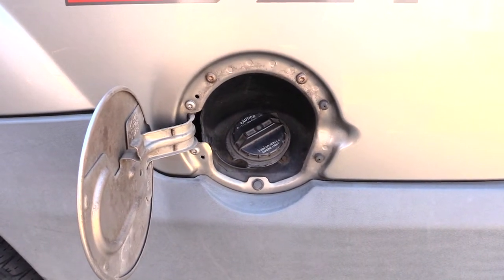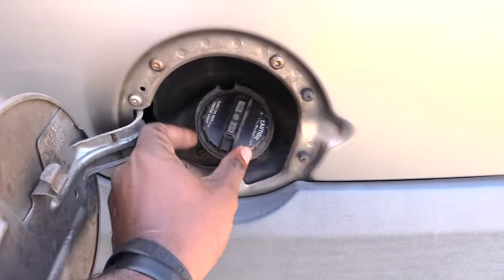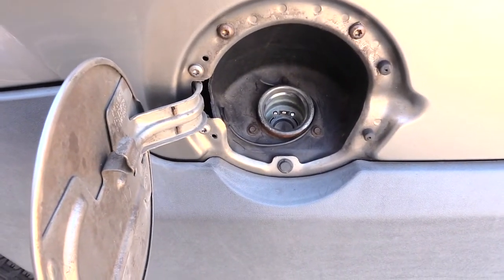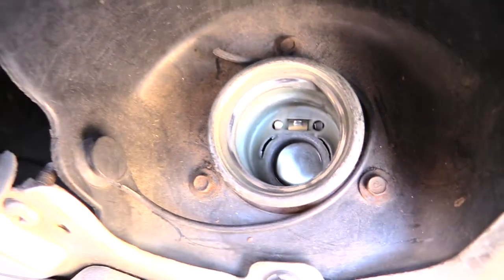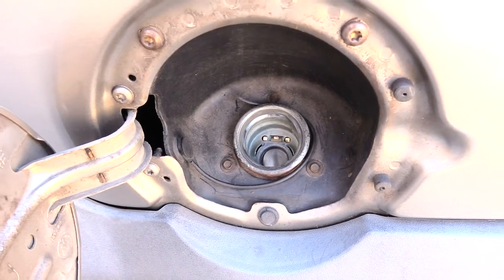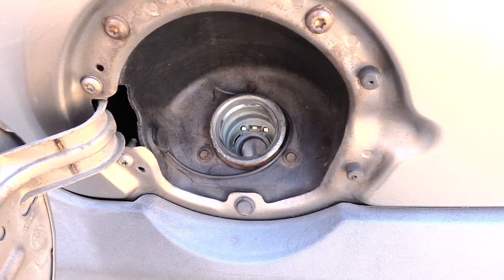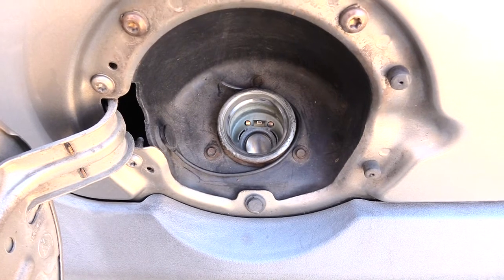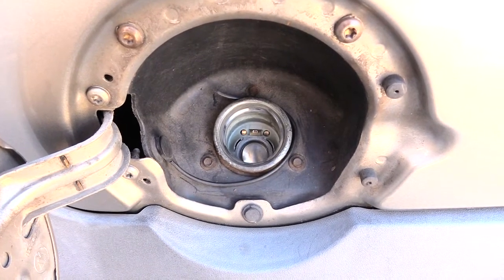How to Test Vehicle Fuel Pump--Quick Test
The fuel pump is an essential part of the vehicle. If your fuel pump doesn't work, your car will not run because the gas won't get sent through your car. Diagnosing a bad fuel pump can be very challenging and very costly when your car will not completely start, or when your car stops in the middle of the road. This video shows you how to test to see if your fuel pump is running at all.  It's recommended that you perform this test before a problem occurs to know what to look for in the future.